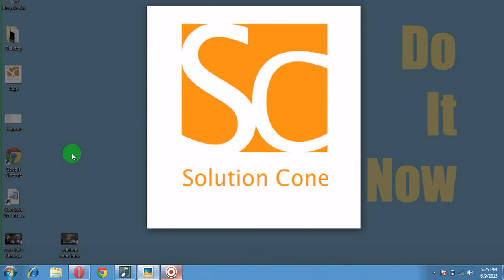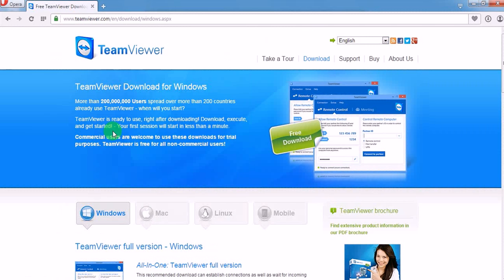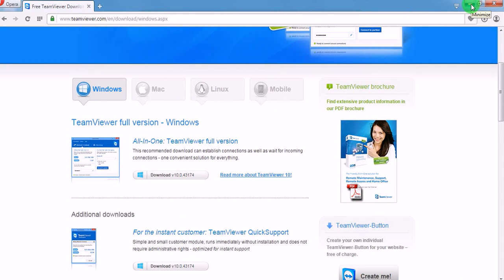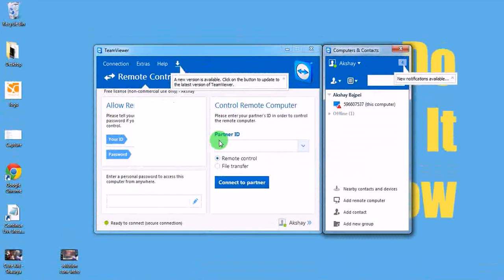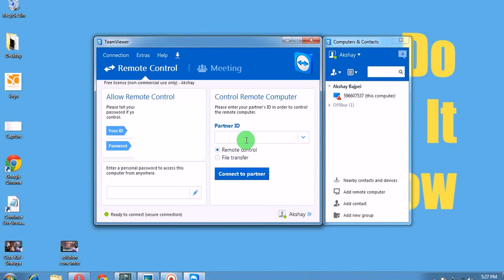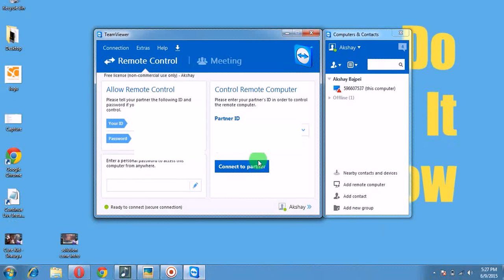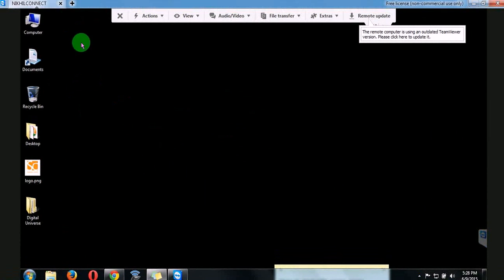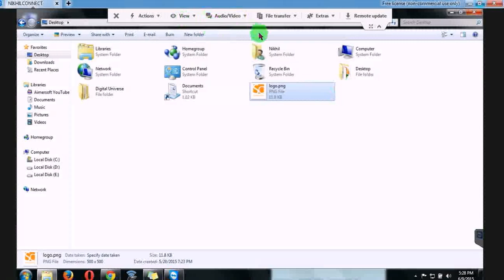How to remote access another computer from yours over Internet | using Team Viewer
How to access another computer through internet
How to access another computer from yours using Team Viewer

remote controlling your pc using a simple internet program. Thanks

This is a demonstration of remote desktop over internet so that a computer can be accessed at a remote location without having to go into that location and use the computer as if we were sitting in front of that computer.
This Tutorial is done on computers both using Windows 7 Professional but the procedure is just the same on different version of windows that offer remote desktop.
Here I am using dynamic IP for the computer to which the port is being forwarded but it is really easy to change that to static so that you donot have to worry about ever changing dynamic IPs. You can just google it. Its easy. Also for security reason you might want to change the default port that remote desktop uses which is 3389. I will put how to do so in my future video.
Please let me know if you have any questions and I will try answer them to the best of my knowledge.

Thanx,
Solution Cone